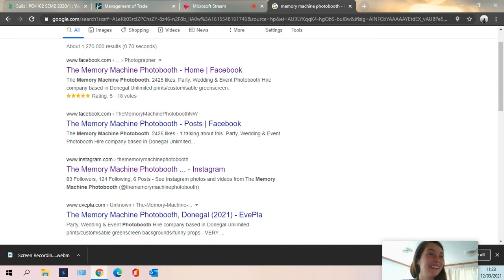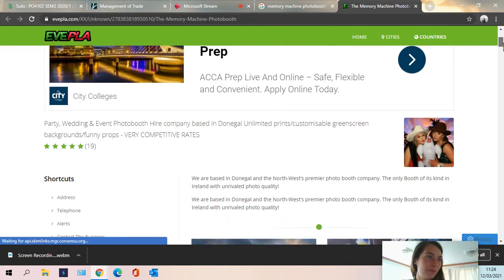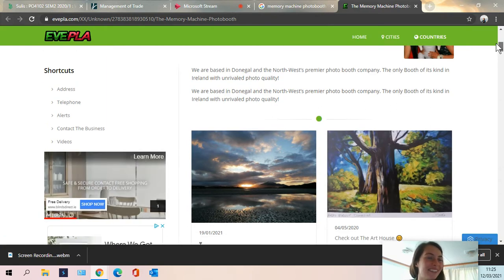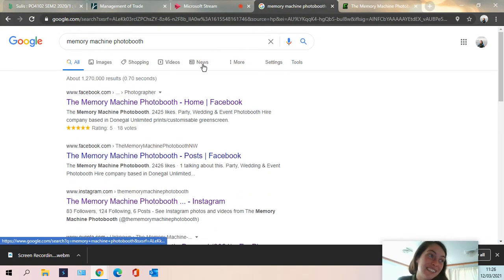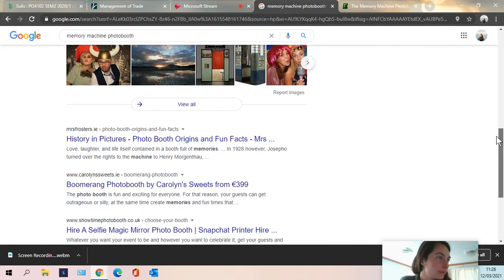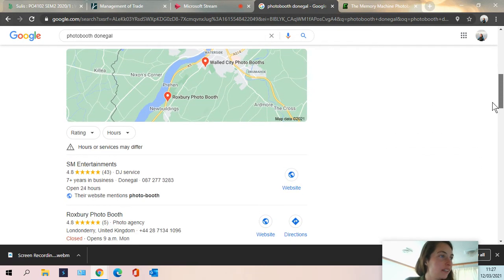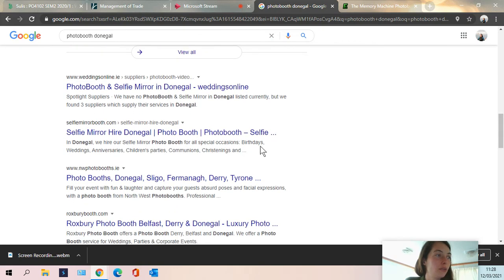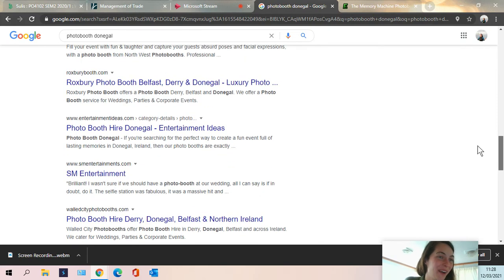Testing SEO pt.1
Here I search The Memory Machine Photobooth on Google to test our SEO. This video was created for my blog, Niascribbled.wordpress.com, as part of my Technical Writing module at college.